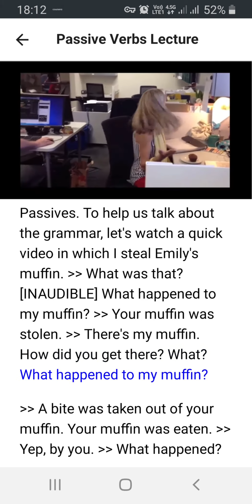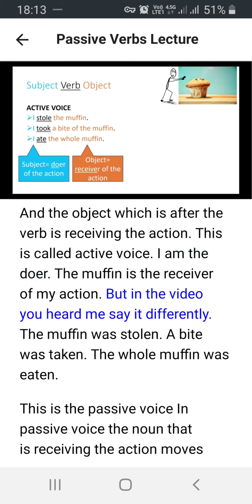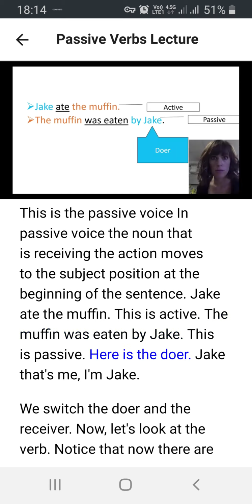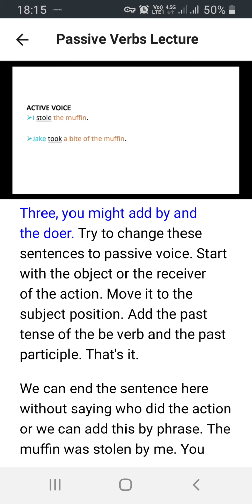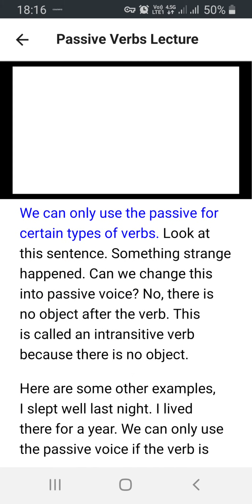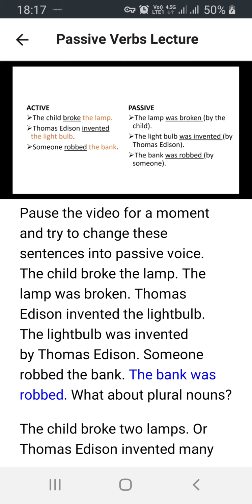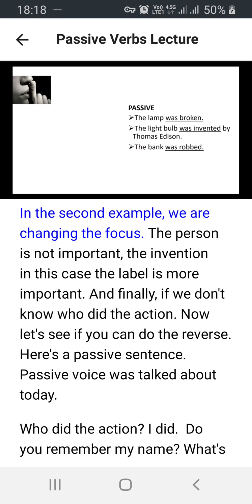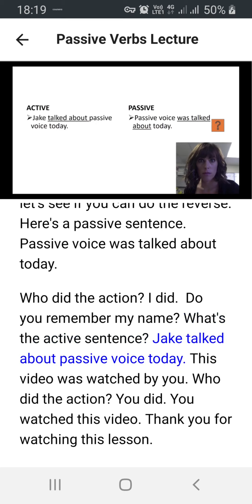Ielts grammar general exam(4)